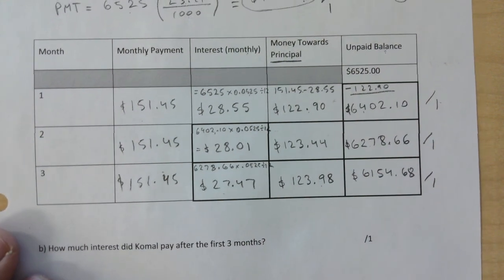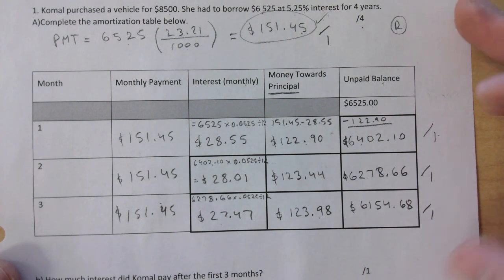ESMR4S VF Amortization Tables AC